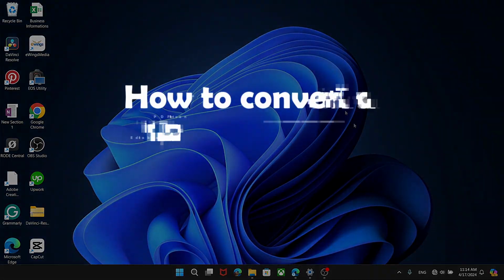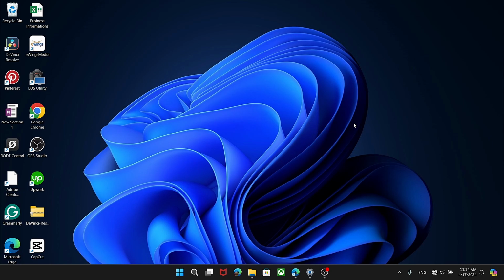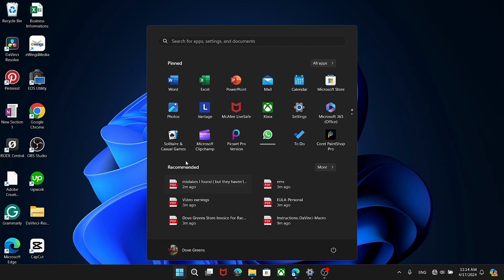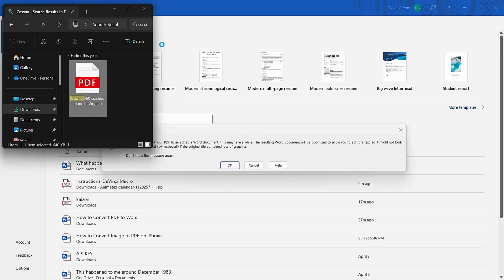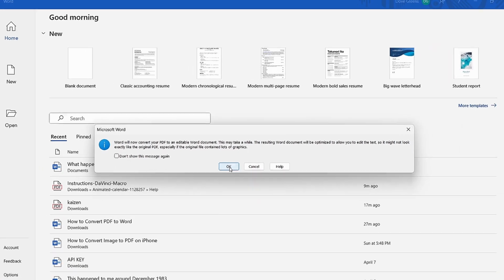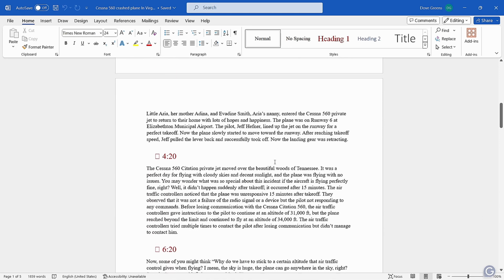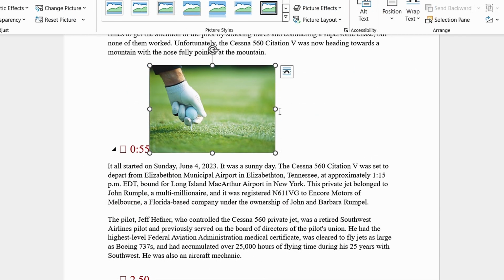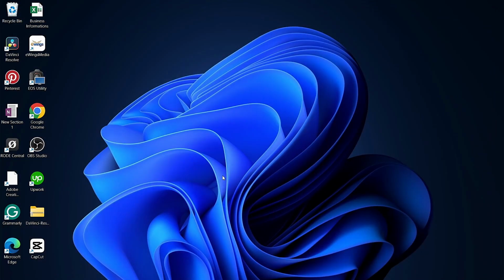How to Convert PDF to Word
Discover how to convert PDF files to Word documents, allowing you to edit and work with the content in a versatile and accessible format.

🔥 Score Amazon Deals 🔥
▶ Adobe Acrobat Professional PC/MAC
▶ Adobe Photoshop PC/MAC
▶ Norton 360 PC/MAC
▶ Windоws 11 Pro
▶ SAMSUNG Internal Solid State Drive 1TB

About PDF:
A PDF, or Portable Document Format, is a file format used for sharing and presenting documents in a consistent and unchangeable manner. It's designed to preserve the layout and formatting of a document, making it a reliable choice for sharing text, images, and other content across different devices and platforms. PDFs are widely used for everything from reports and forms to eBooks and user manuals.